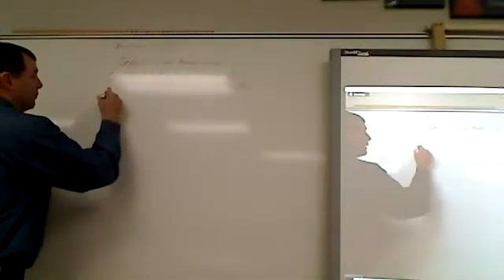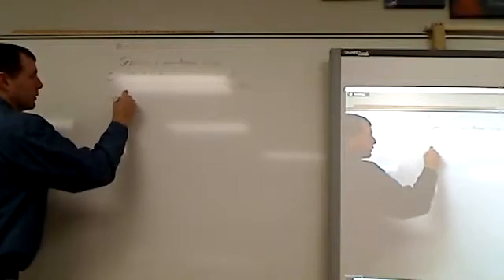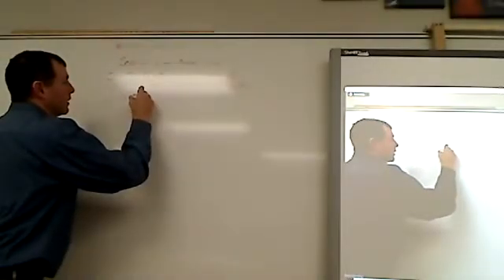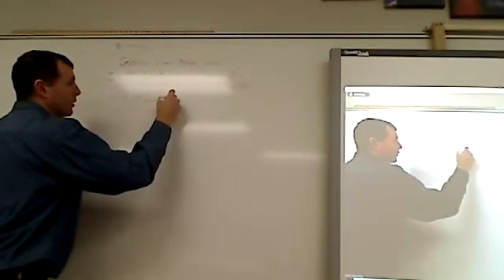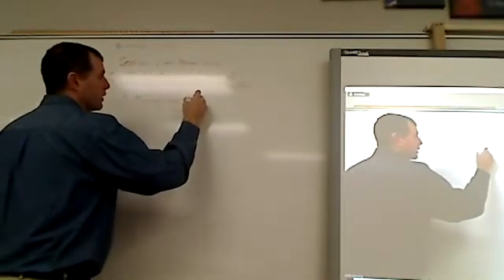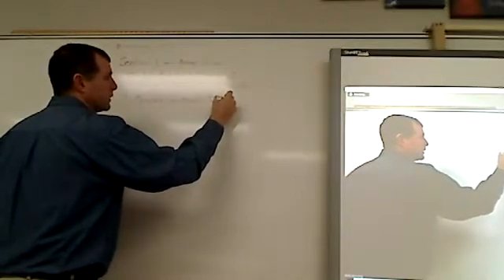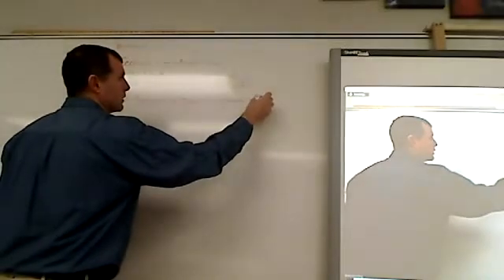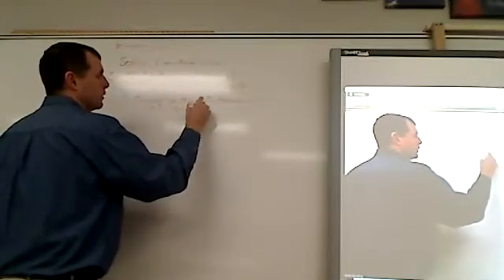Invertebrates 1 Review Video